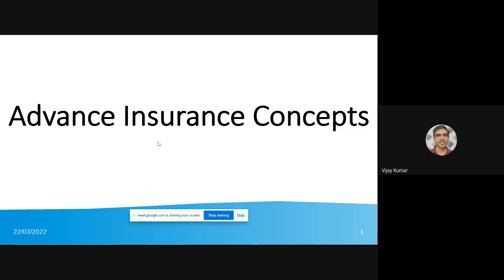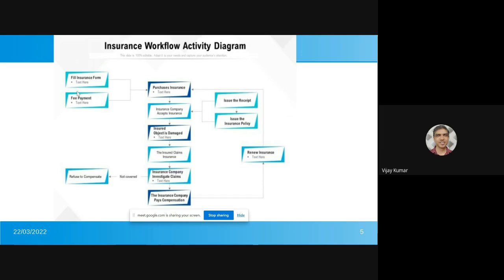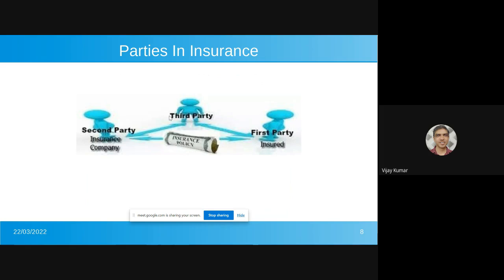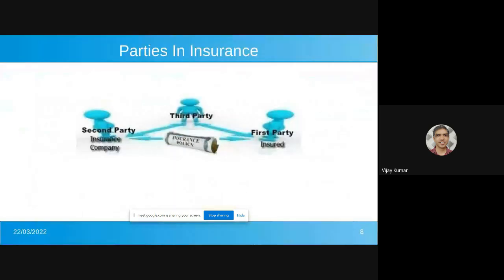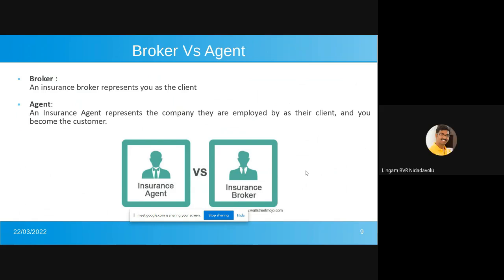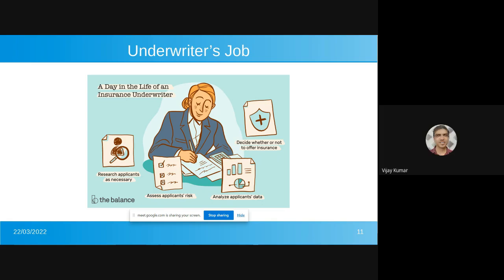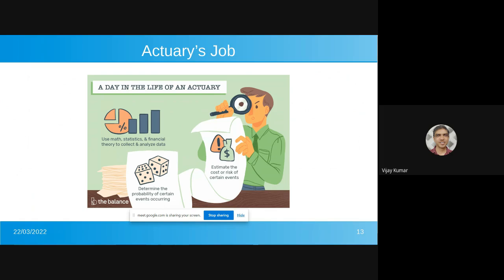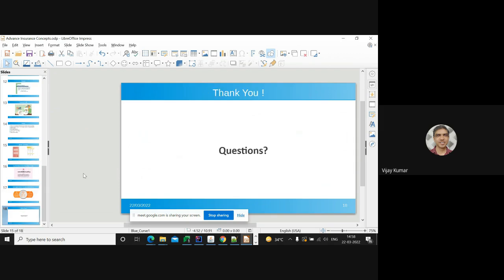Advanced Insurence Basics Part 1 , Policy ,Claim and Billing , Life Cycle